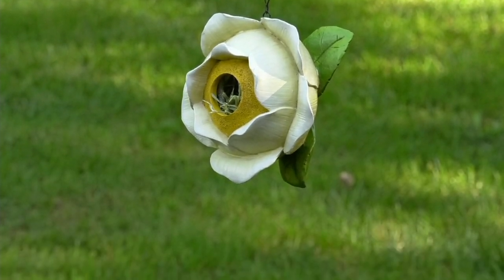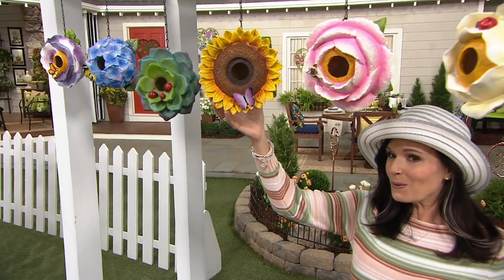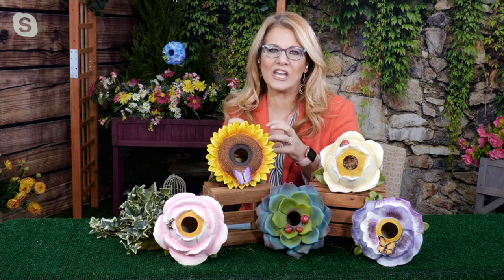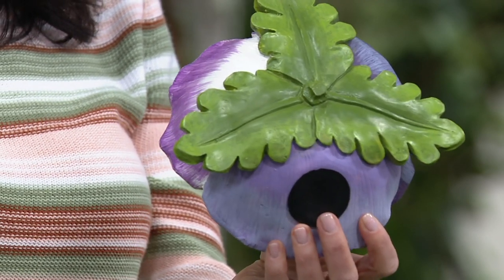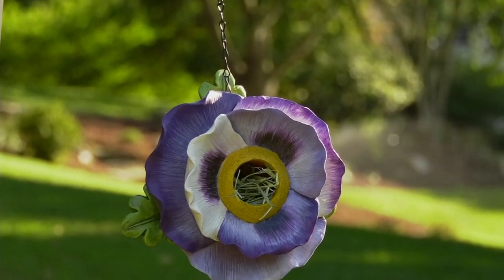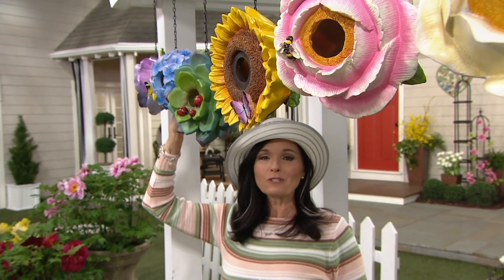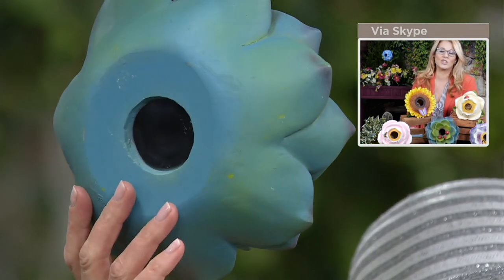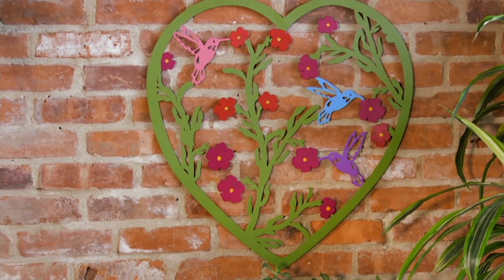Painted Flower Blossom Birdhouse w/ Metal Chain by Evergreen on QVC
Give your backyard flock a pretty perch to rest upon with this vibrant painted birdhouse. From Evergreen.